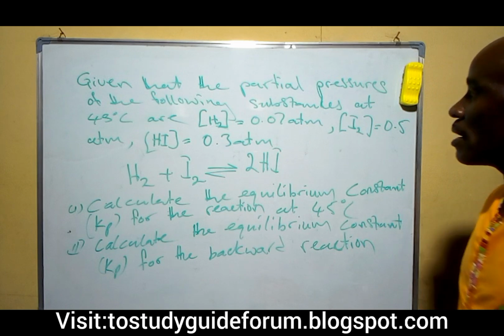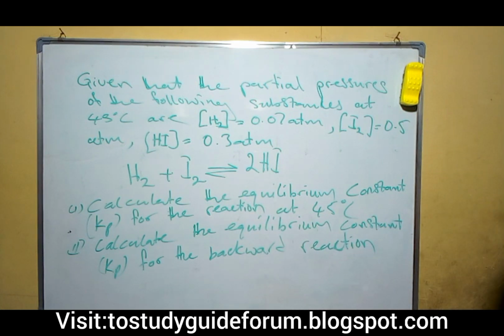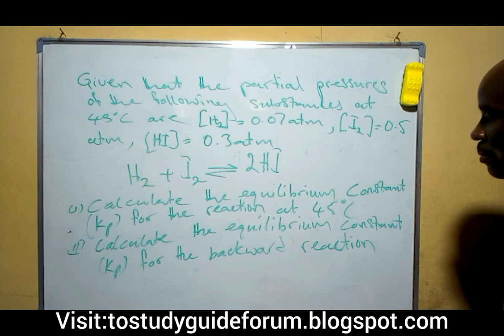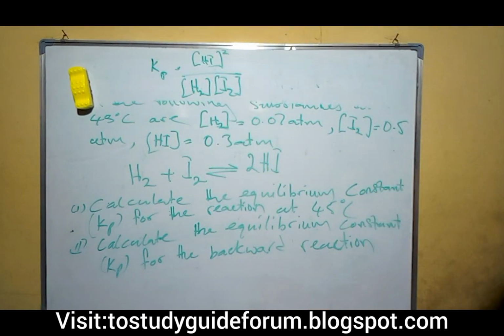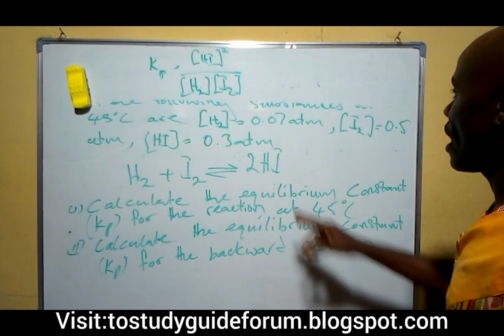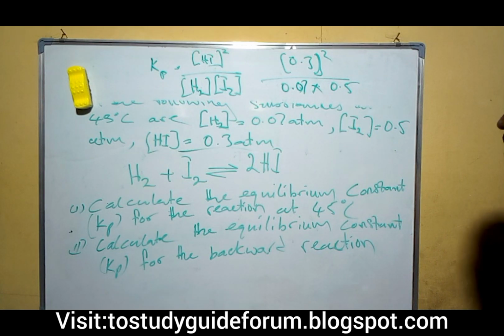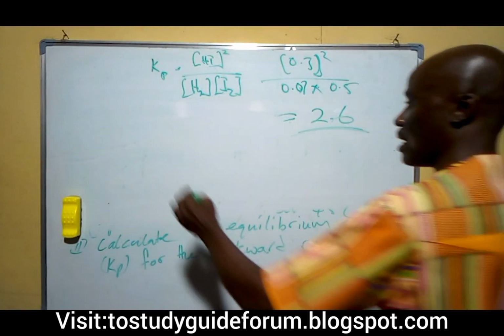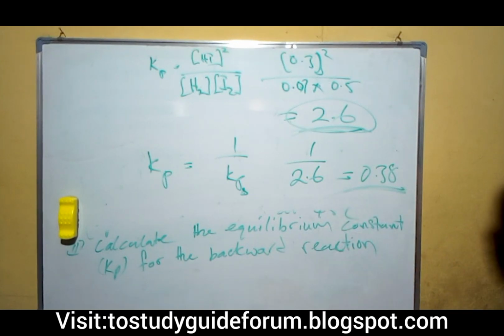How to calculate equilibrium constant of a backwards reaction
In this video tutorial class, you will learn how to calculate the equilibrium constant of a backwards reaction